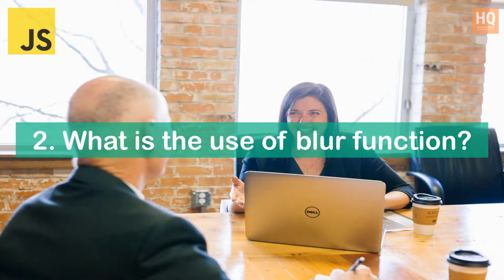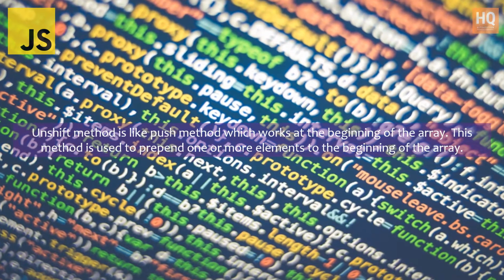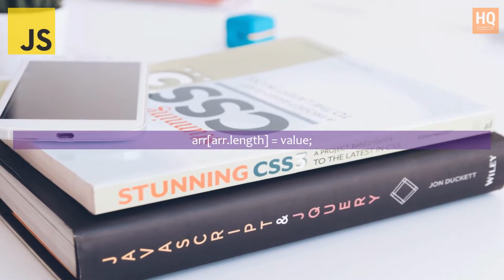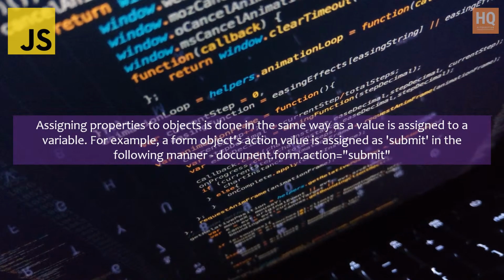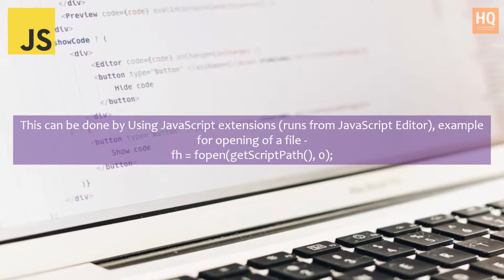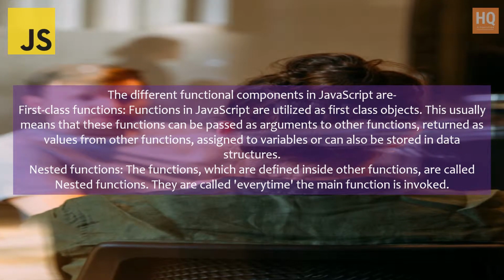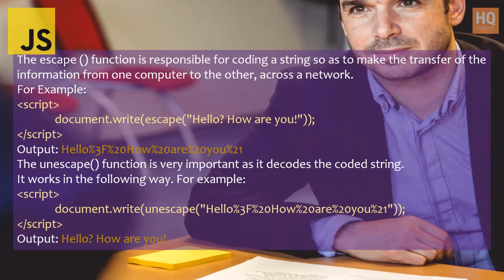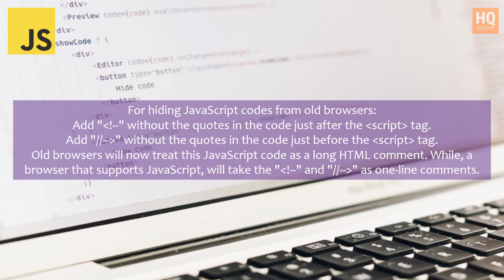Javascript interview questions Part 2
This is the first set of JavaScript interview questions with answers that you will need to succeed in job interviews. This interview question set is useful for programming interviews and full stack web developer roles. This set of JavaScript interview questions can be used for fresher interviews and experienced interviews.